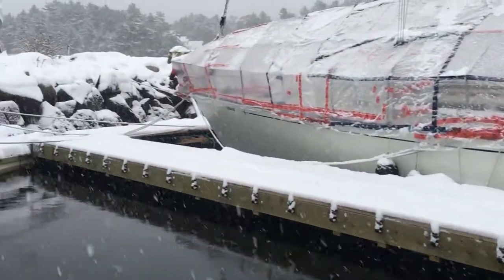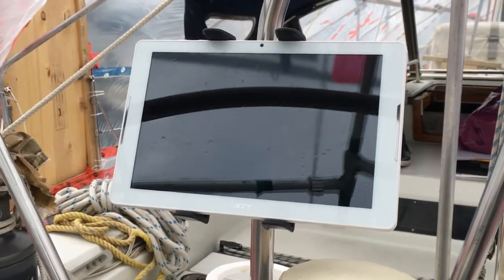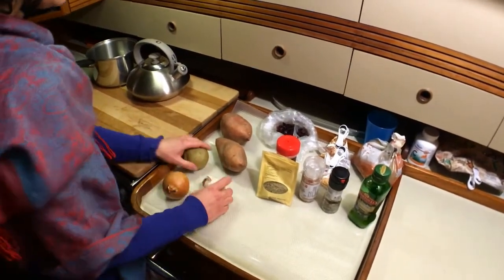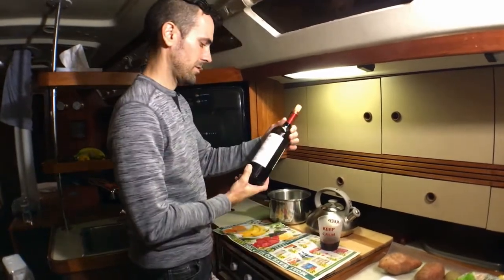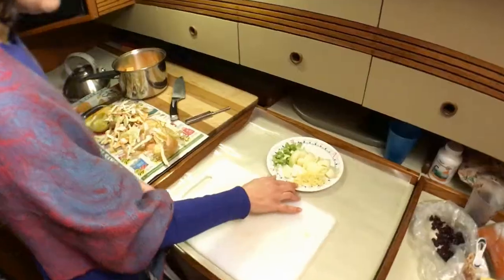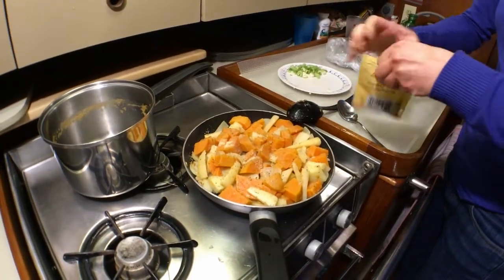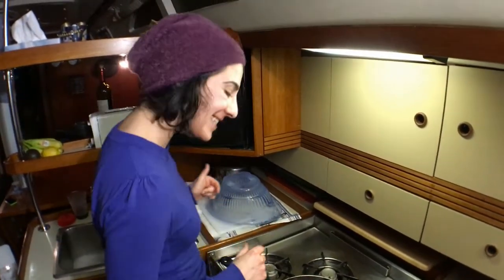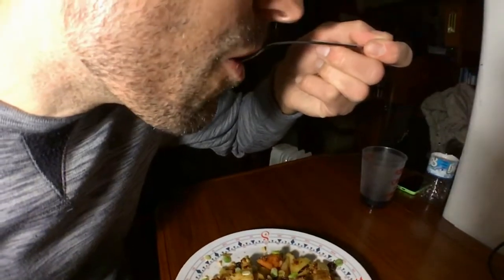Boat VS Snow | Sailing Balachandra E013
In this week's video, Boat VS Snow, I get my first significant snowfall on board, introduce a new crew member and we show you how to make a stove-top potato parsnip dish called "Rogues Roots" designed for cooking underway over long passages.

In August of 2017 I sold everything and moved aboard Balachandra, a 1986 C&C44 sailboat, then sailed it over 300 nautical miles to Halifax Nova Scotia to spend a cold Canadian  winter in the frozen waters of the North Atlantic. Sailing Balachandra is my YouTube sailing vlog inspired by other great channels such as Delos and La Vagabonde, which documents the sailing adventures of myself and the occasional crewmembers(s) as we navigate the east coast of North America and beyond. I also dive into lots of DIY boat projects both above and below decks, and share with you all of the pros and cons of living aboard in a cold climate.

Opening Theme Music by Tristan Mailman (used with permission)
Other music by YouTube Music Library: